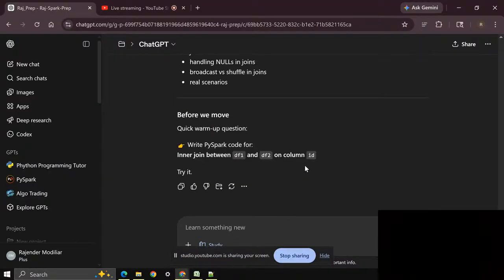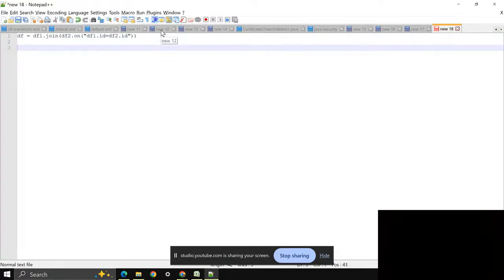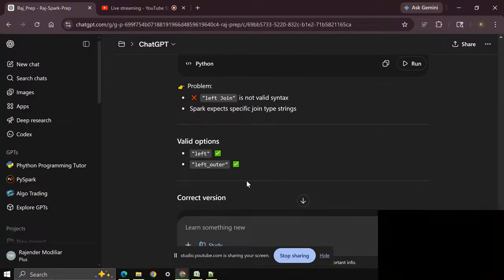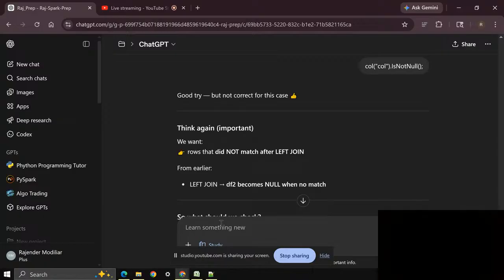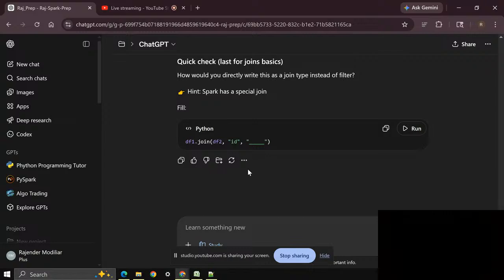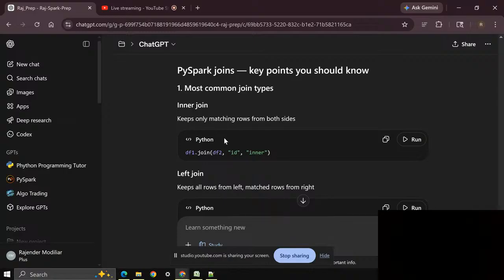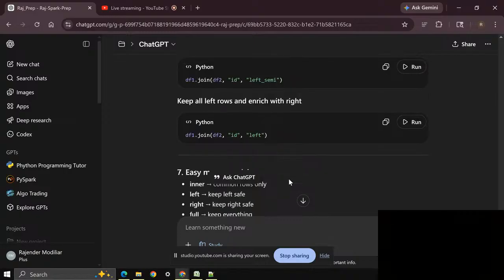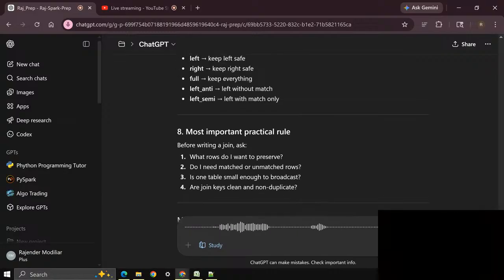4_Spark_Journey - Joins | Day4